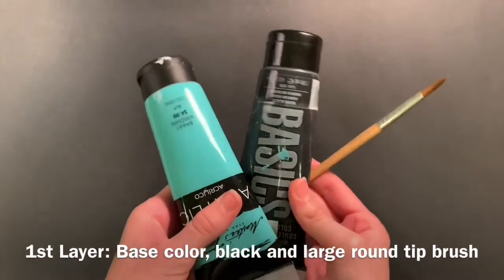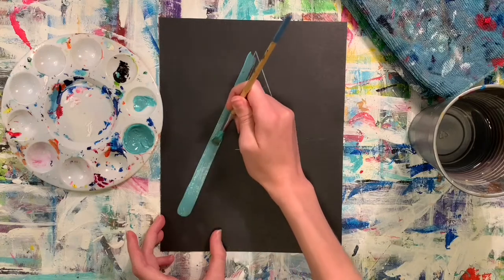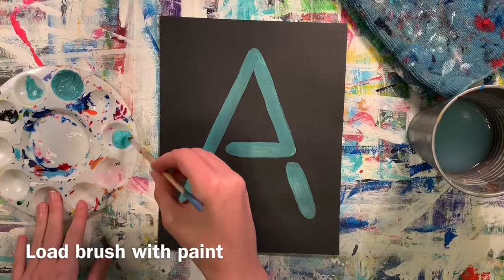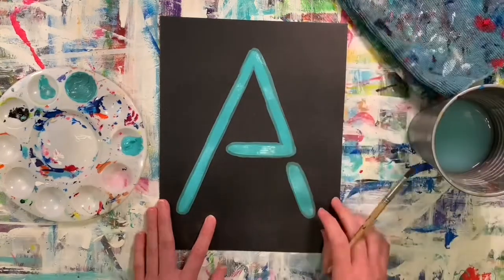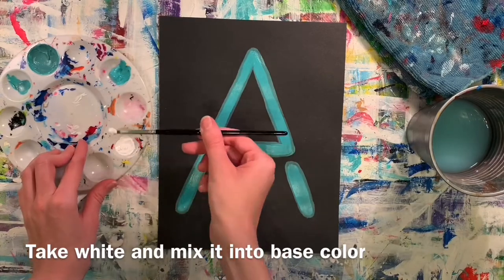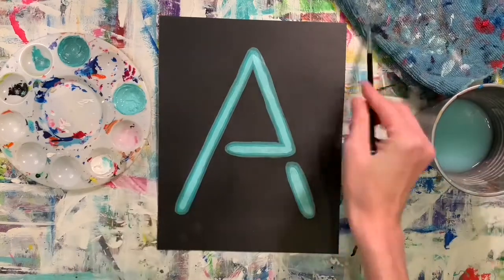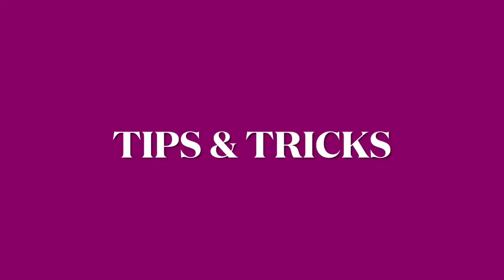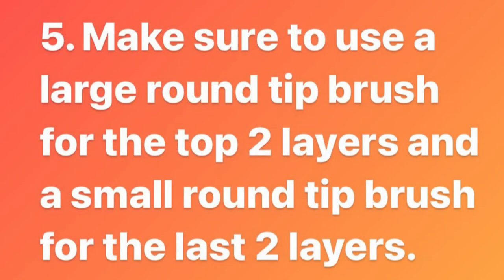How to: Acrylic Paint Neon Signs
Learn how to create a successful neon sign using acrylic paint.